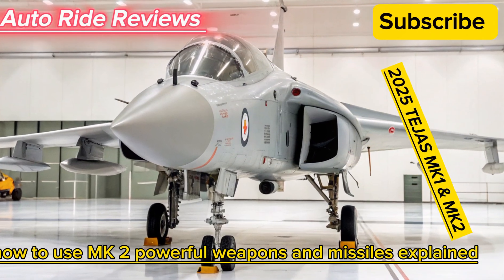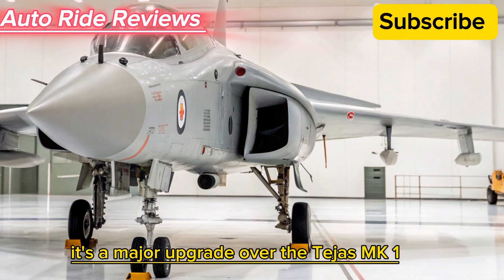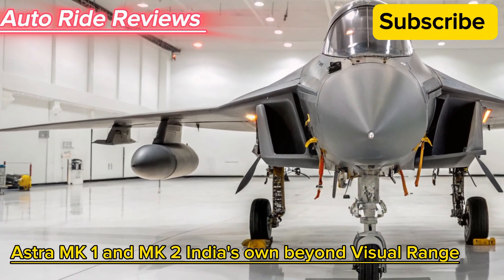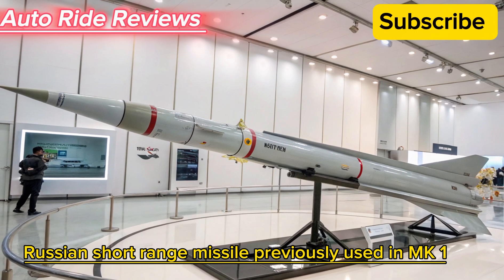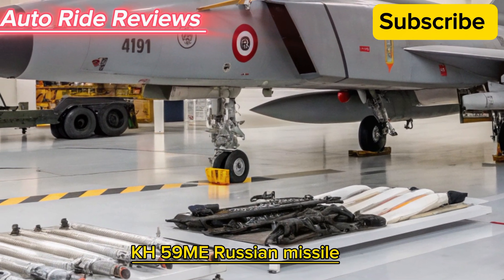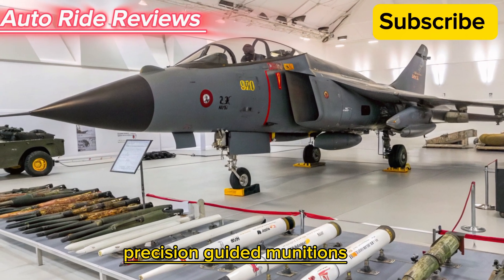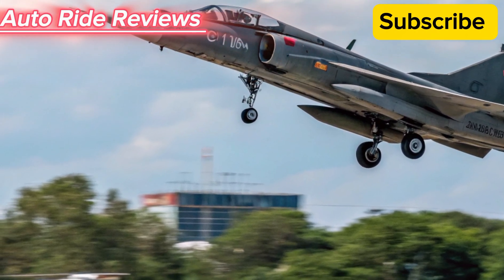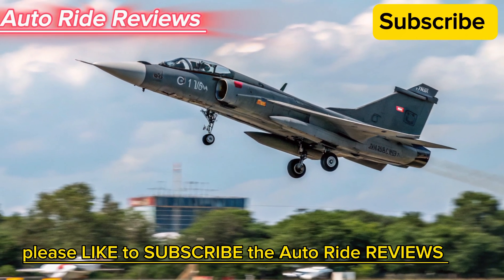NEW 2025 HAL Tejas MK2: India’s Missile Monster impressed the World!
HAL Tejas MK2 India’s Missile Monster impressed the World!

Description

India’s cutting-edge fighter jet HAL Tejas MK2 is finally stepping into the spotlight — and it’s armed to the teeth! In this video, we reveal the deadliest missiles the Tejas MK2 can launch, from Astra to BrahMos-NG, and how it could change air combat forever.

Why are global military experts suddenly worried? What missile combos make the MK2 a real game-changer in the sky? Get ready for a no-nonsense breakdown of firepower, technology, and why Tejas MK2 might just be India’s most powerful jet ever!

“Missile Overload!”

“Tejas MK2 = Deadliest Jet?”

“India’s Sky Assassin Revealed!”

“Loaded for WAR: Tejas MK2 Weapons”

“HAL’s New Beast Has Arrived!”

“Top Secret Missile Arsenal!”

“10 Missiles That Make Tejas MK2 Unstoppable!”

“Can ANY Jet Survive This?”

“Pakistan & China on ALERT!”

“Tejas MK2: Missile Masterclass”